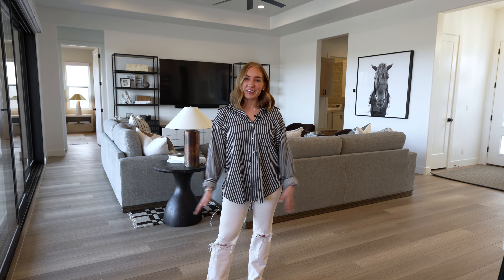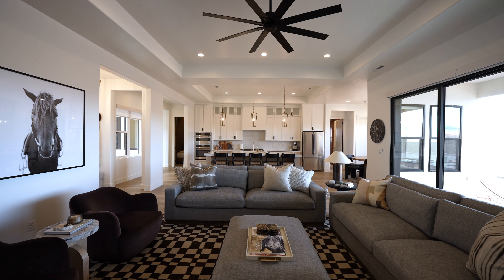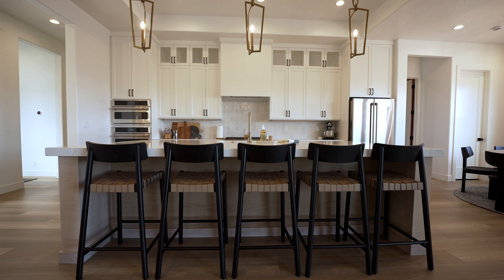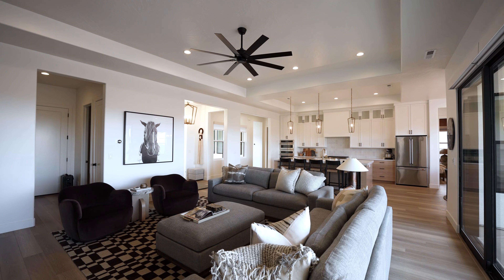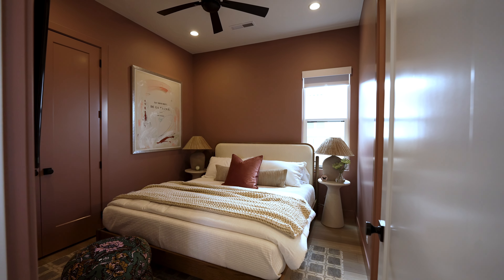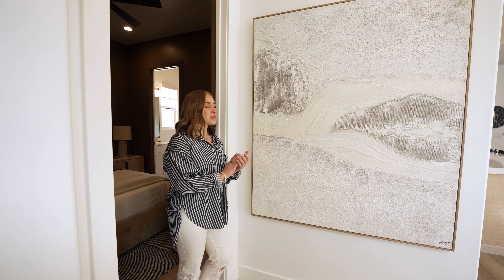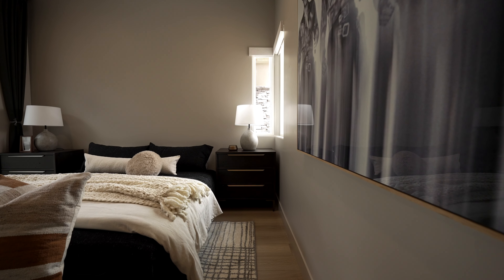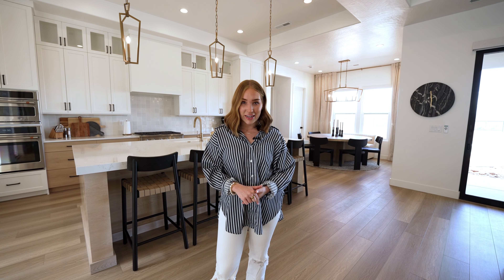Always on Vacation Home Tour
Walk through this custom home with House West Design. We worked with the clients to design a furniture package for their vacation home in sunny St. George. If you want to learn more about our furniture design process

House West Design Instagram: @housewestdesign
House West Design Pinterest:  @housewestdesign
House West Design Facebook:  @housewestdesign